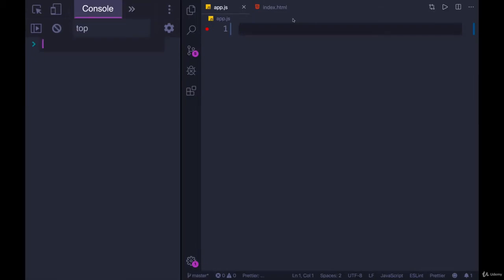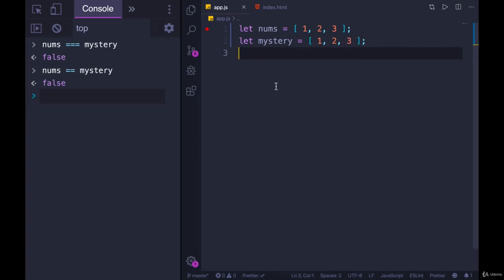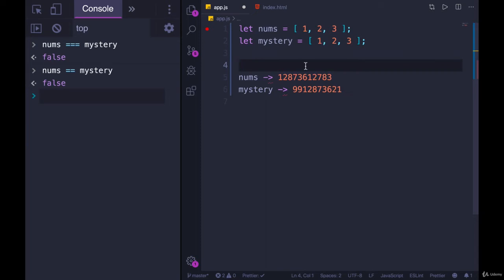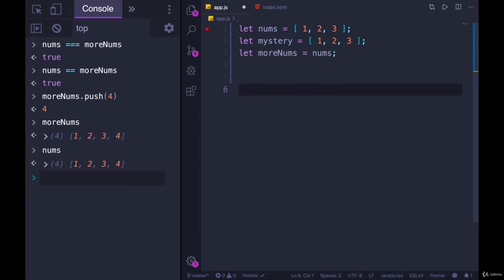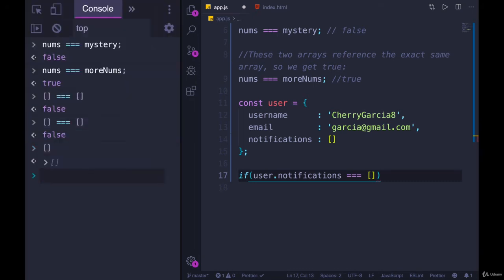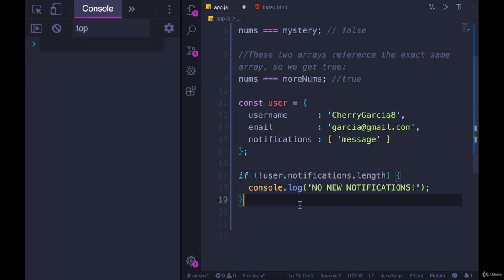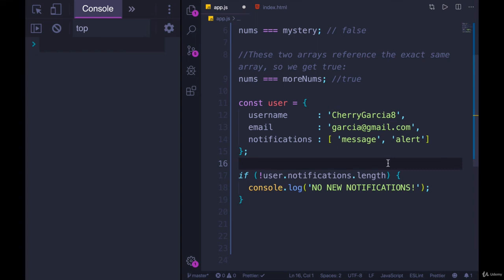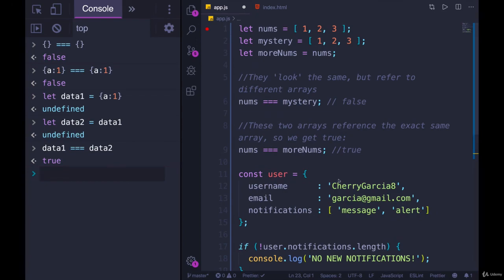Objects: ArrayObject Equality--The Modern JavaScript Bootcamp